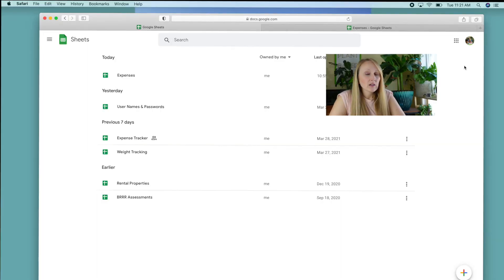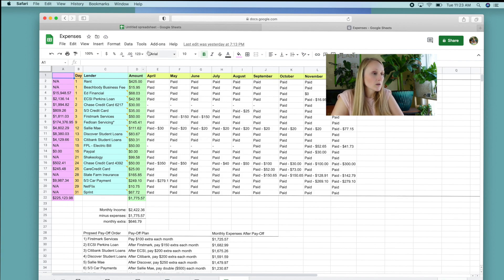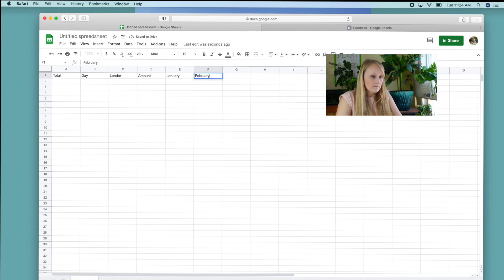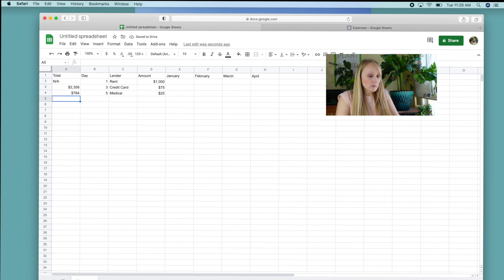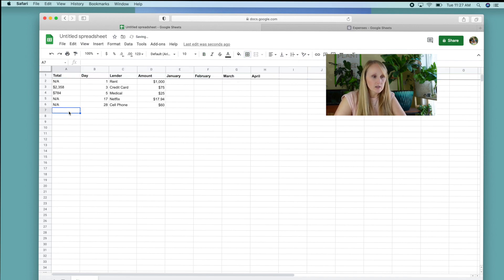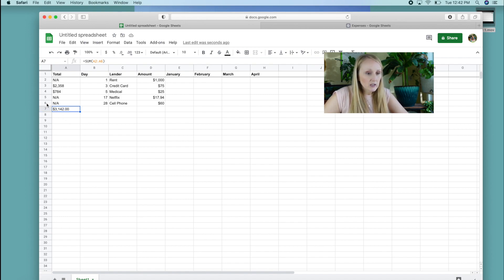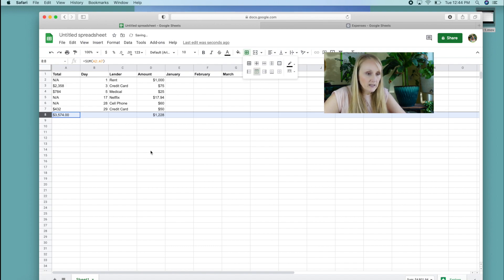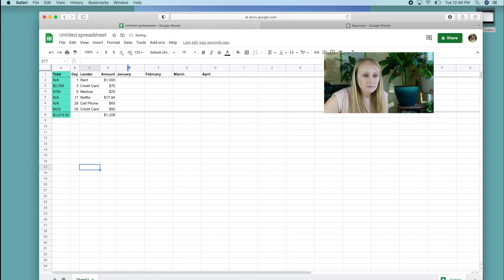How To Track Expenses Using Google Sheets - My EASY Budget Method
Here's an easy way to set up an expense tracker in Google Sheets to keep track of your budget! It's super simple to use and easy to access on all of your devices. I've been using this method for over 5 years to help me tackle my debt!

My Debt Journey: